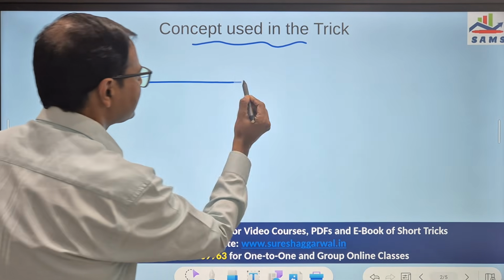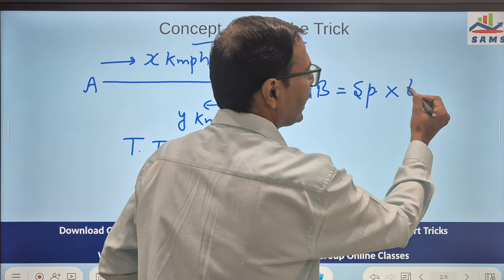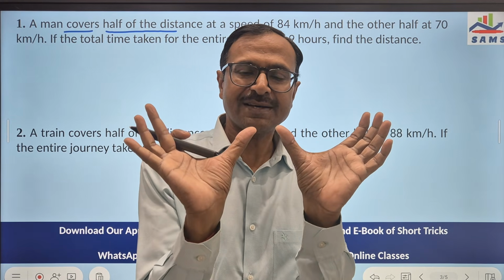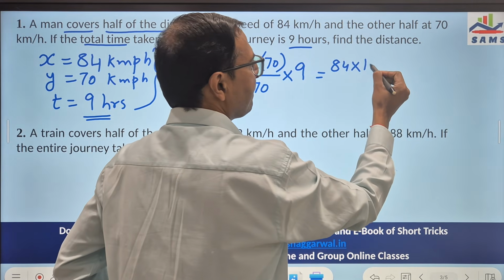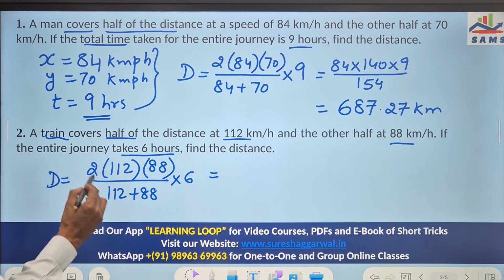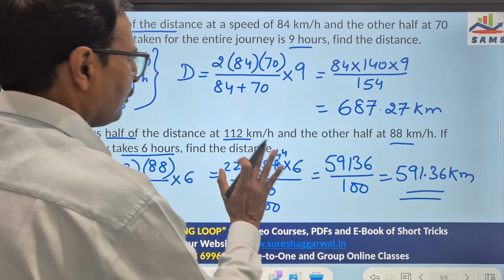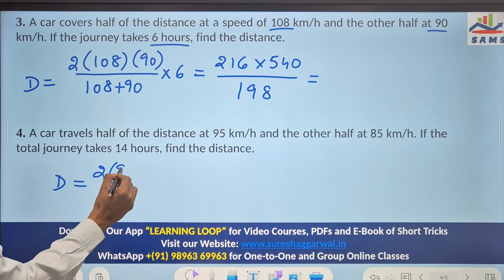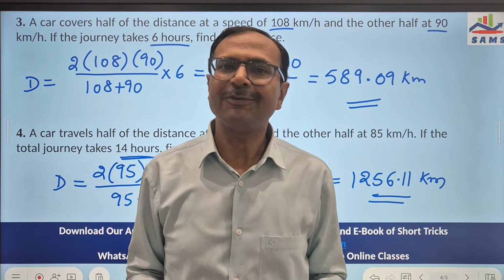Video 111 - Smart Trick to Find Distance || Most Important Speed & Time Problem I Solve in 5 Seconds